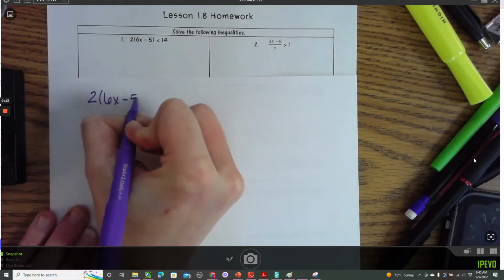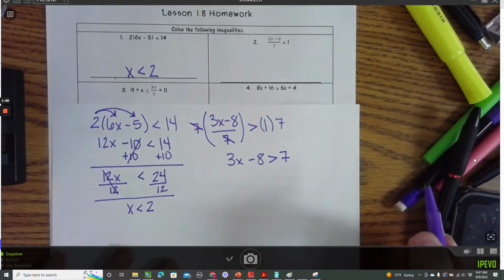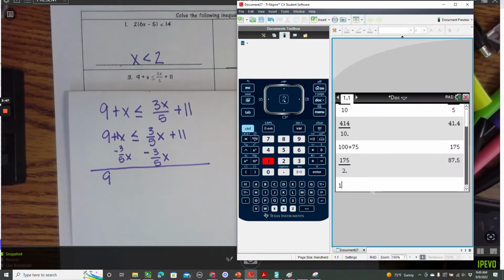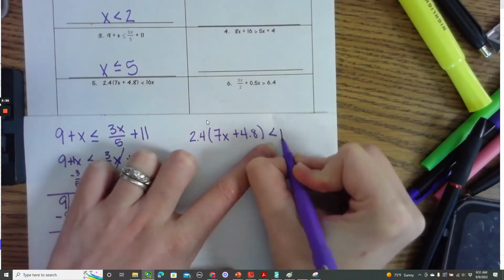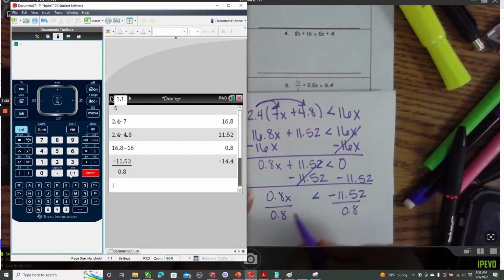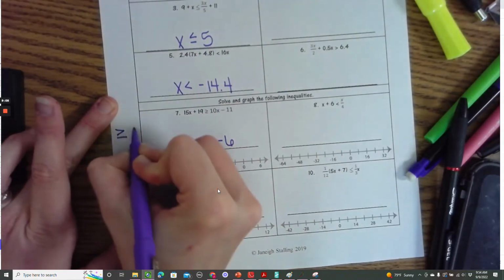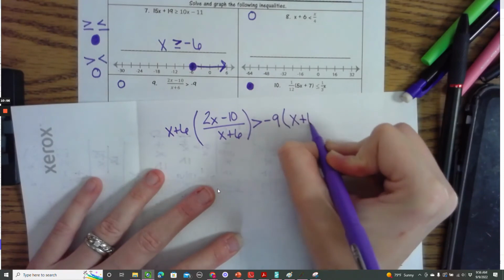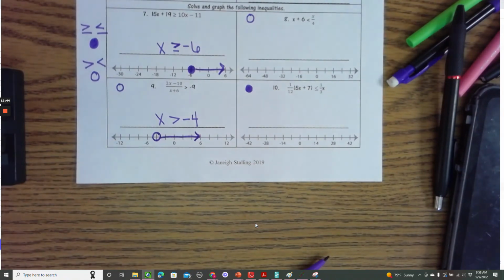September 9 - Lesson 1.8 Homework Video